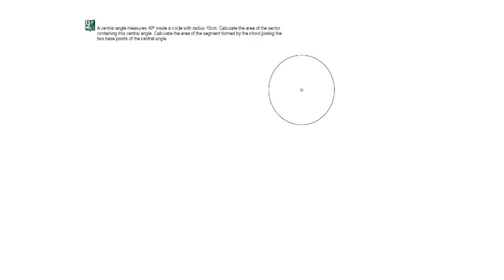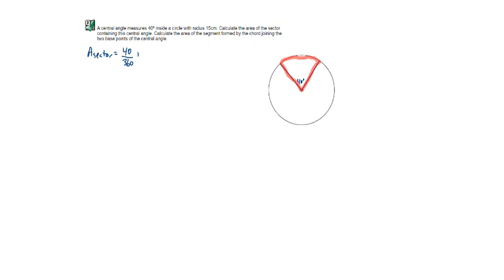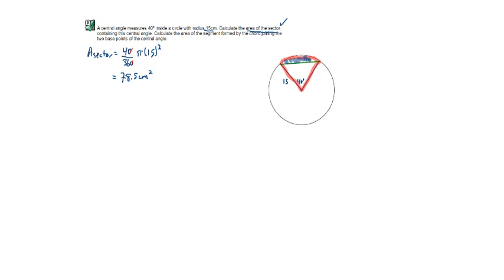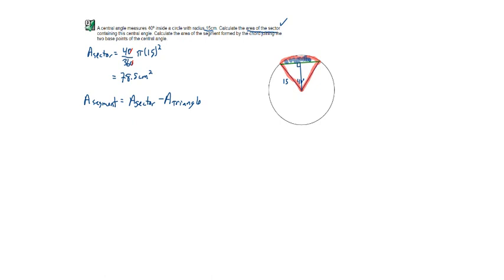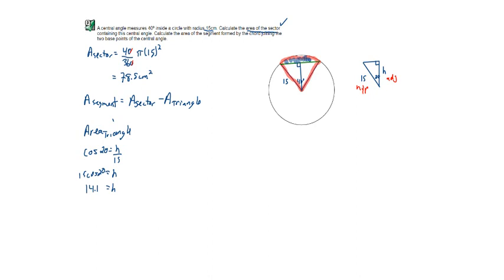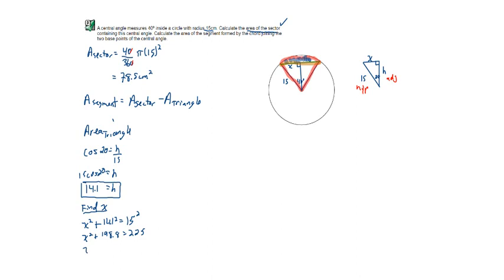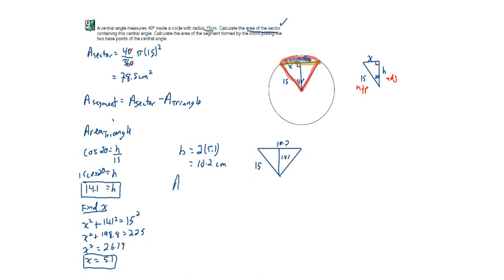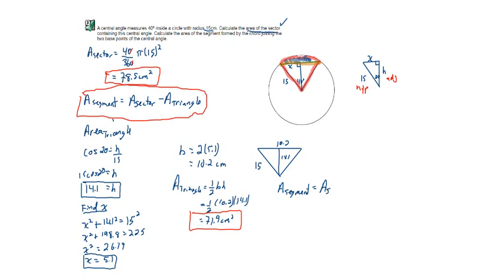U5A2 Q1 Solution